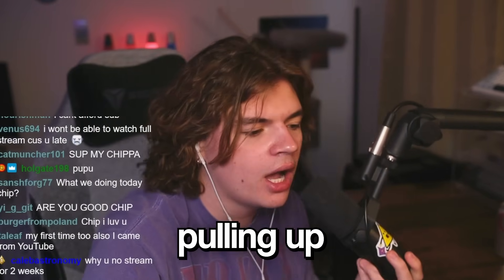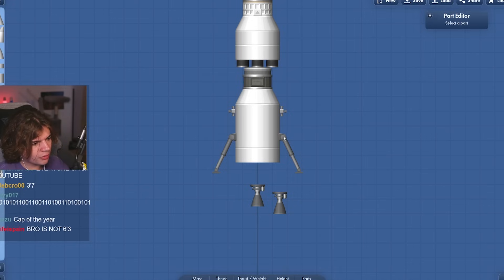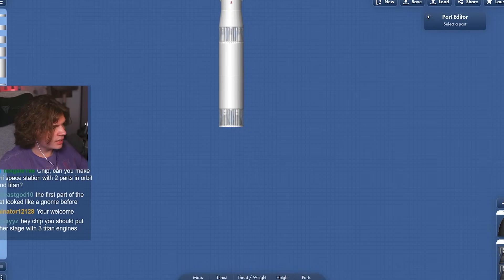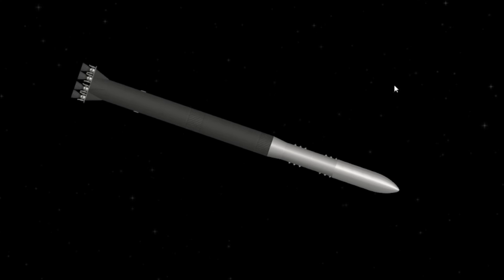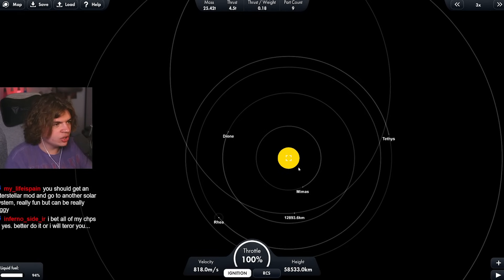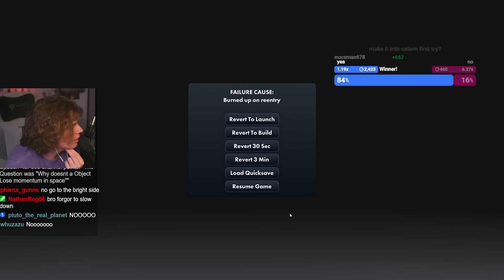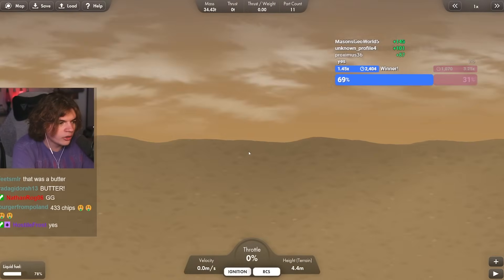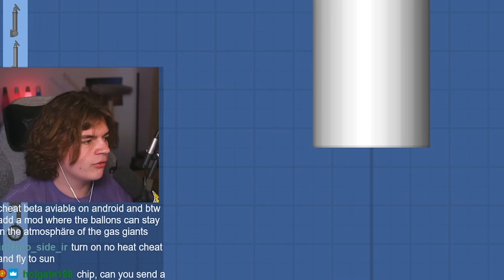I Visited Saturns Rings in SFS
Unedited Vod -